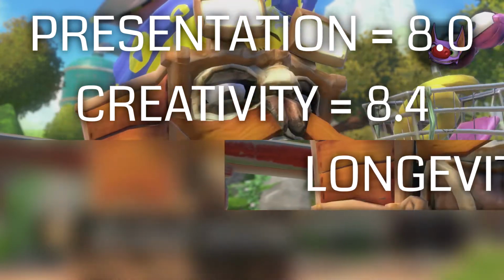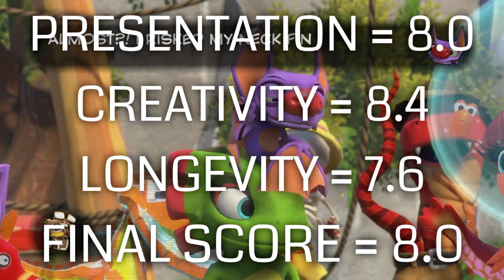Yooka-Laylee Review (In-Depth Analysis)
This Video Review of Yooka-Laylee discusses a Detailed Analysis across three separate categories: Presentation, Creativity, and Longevity. By the end of the video, a Final Score is determined.

PRESENTATION - The best thing Yooka-Laylee has going for it is nostalgia. Vibrant worlds and fun characters reminds the average player of how much we love classic platformers, but you can have too much of a good thing. The gibberish dialogue does become annoying, but it somehow manages to at times be acceptable by implementing a number of pop-culture references and the occasional bits of adult humor.

CREATIVITY - 100% of your game progress is based off of collectibles, which in theory sounds boring, but in reality takes advantage of a lot of gameplay features that make exploring each of the 5 worlds and winning your occasional boss fight loads of fun.

LONGEVITY - I did run into a huge problem after defeating Capital B when realizing there's absolutely no "end-game." However, considering the fact that i spent over 36 hours to complete it, in comparison to your average 8 hour campaign, that's pretty impressive.

FINAL SCORE - See video for details

I here VERIFY that I have PURCHASED and OWN receipt proof for the USAGE RIGHTS to all MUSIC and SOUND content used within this video. The following files were used:

Grant Kirkhope. "World 1 Theme". Yooka Laylee (Original Game Soundtrack). 2017.